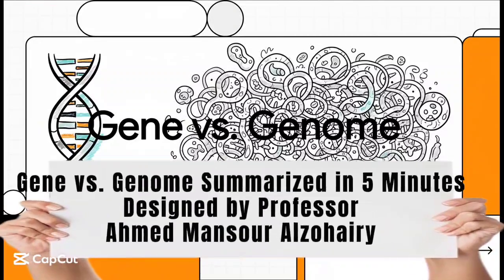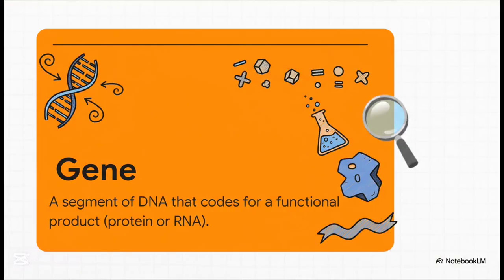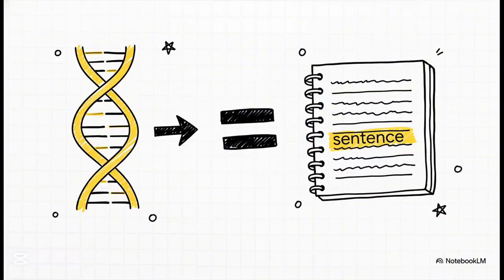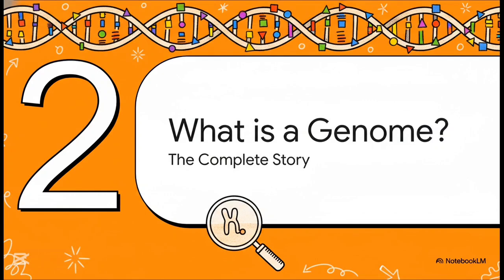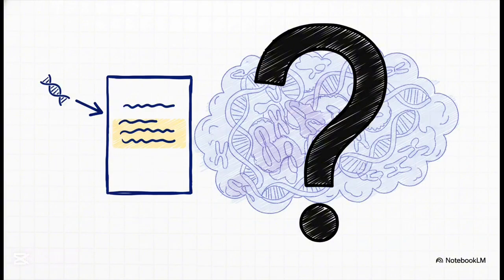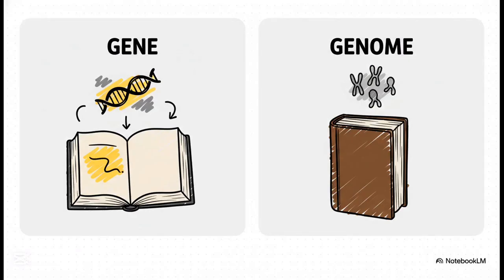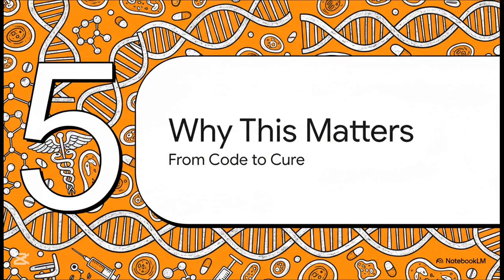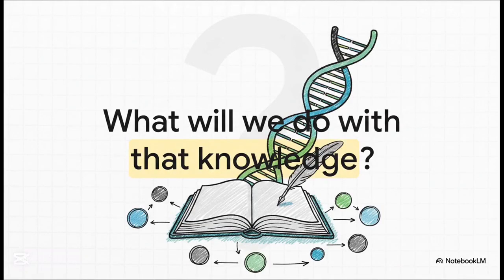Do you know the difference between a "Gene" and a "Genome"? 🧬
A gene is like a single sentence in your body’s instruction manual—it tells the cell how to make a specific protein, like insulin. The genome, however, is the entire book containing all the sentences (genes) plus other guidance pages!

What’s amazing? The human genome has about 3.2 billion genetic letters, yet it only contains around 25,000 genes! How do those non-coding parts shape our lives?

Question for followers: If you could edit one gene in your genome, which trait would you change and why? 🤔